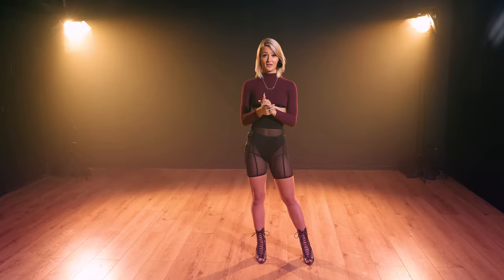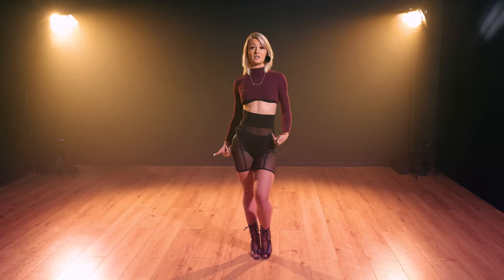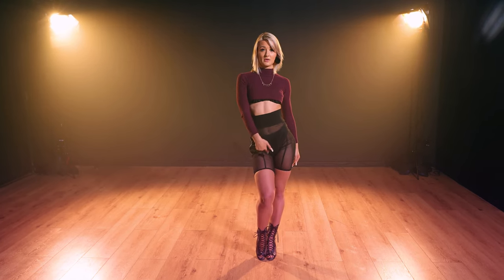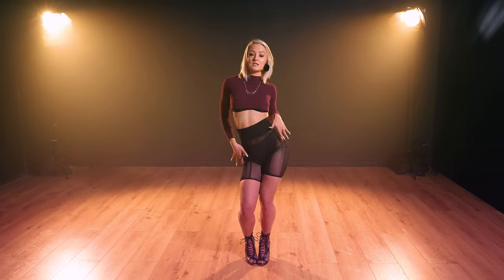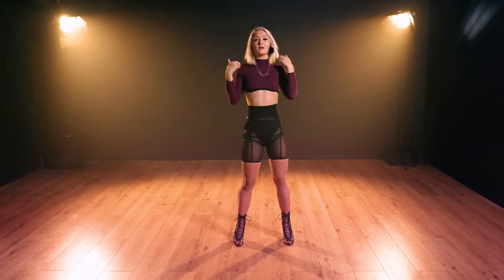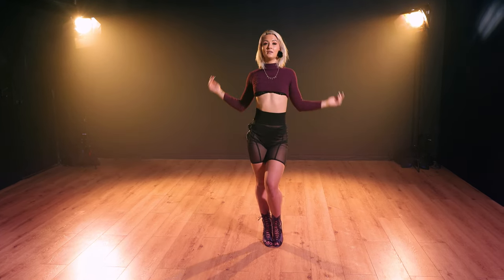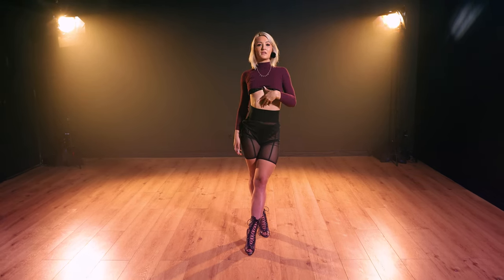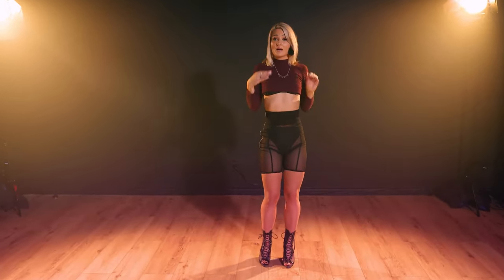Heels Dancing for Beginners | Follow Along Class by Deanna Leggett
Learn the basics of Heels Dancing & Walking with Deanna Leggett.

Dance Tutorials.TV has hundreds of dance classes from the industry's top teachers.